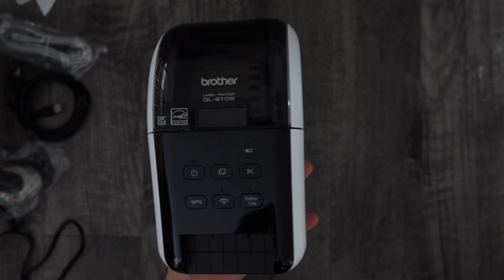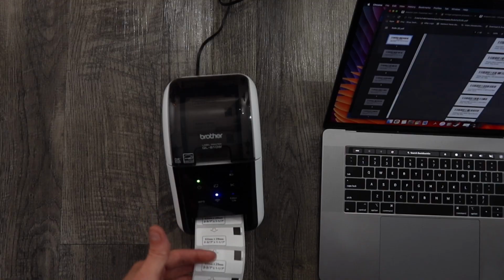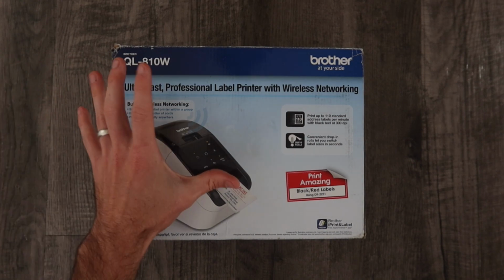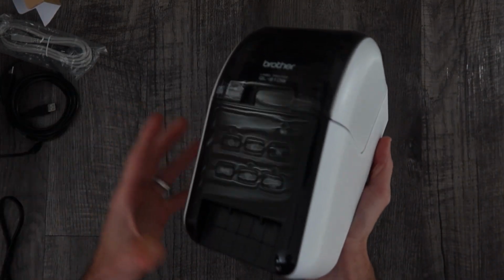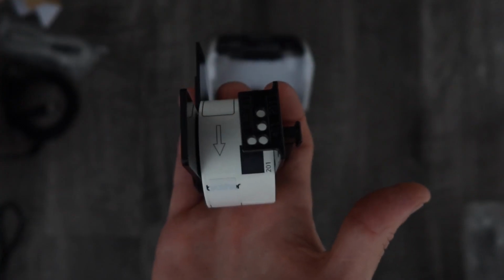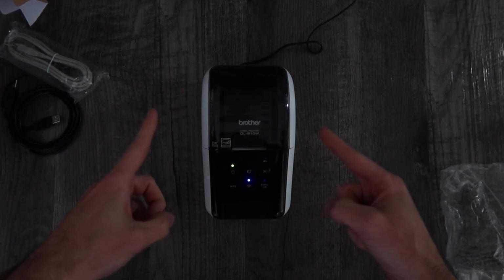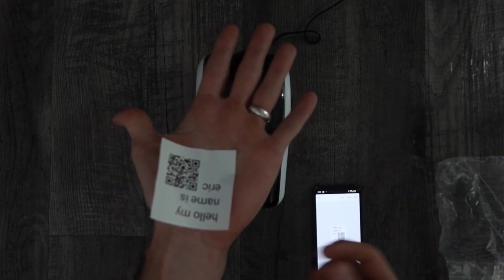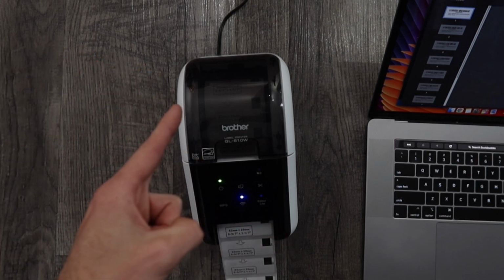Brother QL810w Wireless Thermal Printer Unboxing and Initial Review / Setup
Brother QL810w Wireless Thermal Label Printer Unboxing and Initial Review / Setup

I like brother printers especially the wireless ones for flexible printing connectivity to a variety of devices.
These do use proprietary labels but there are 3rd party sellers that make it much cheaper to buy labels.

Brother QL800 (usb only)
Brother QL810W (This one)
Brother QL820NWB (ethernet display screen and bluetooth also)

Buying something off amazon?
The BEST way to say thanks is to use our link below, at no cost to you amazon kicks us back a small %, its like sending a tip or a coffee our way that costs you nothing extra =)
then search for whatever you are buying. Thanks!